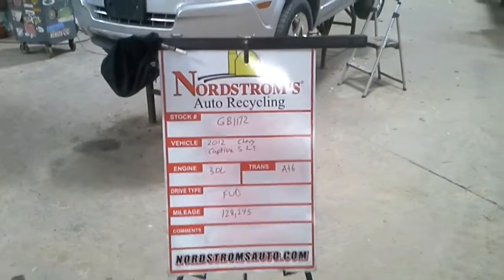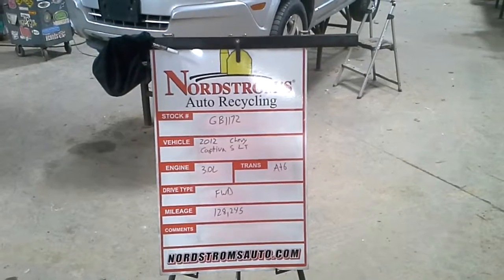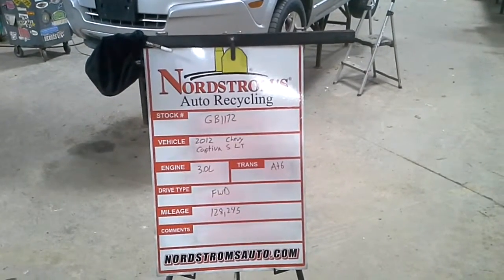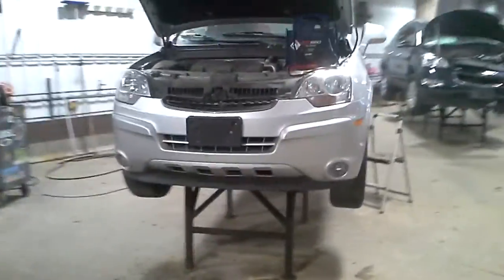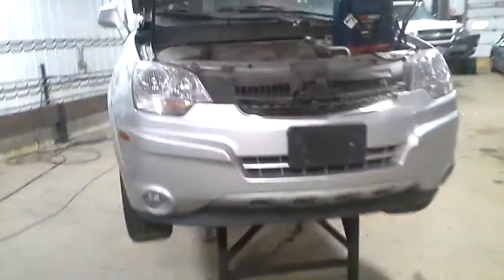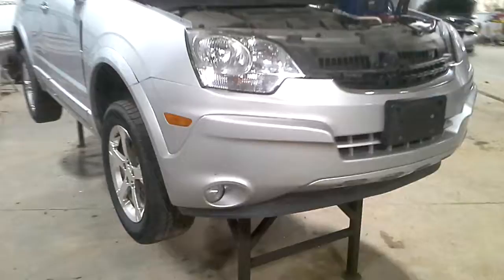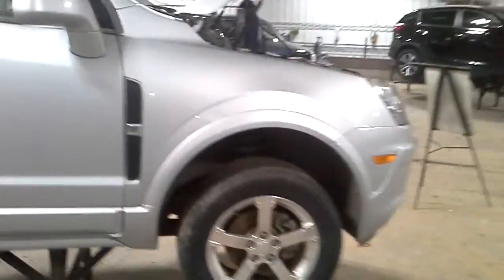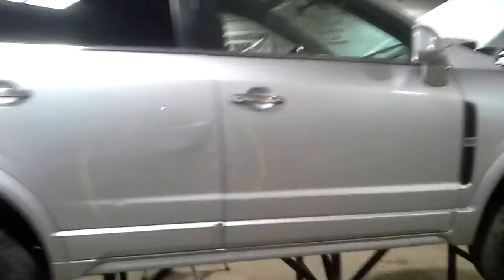Parts for 2012 Chevrolet Captiva S LT GB1172